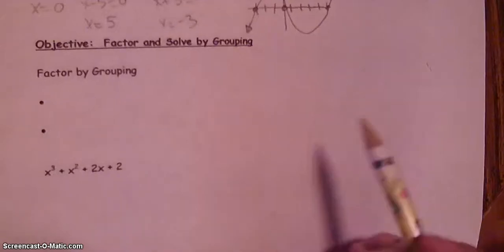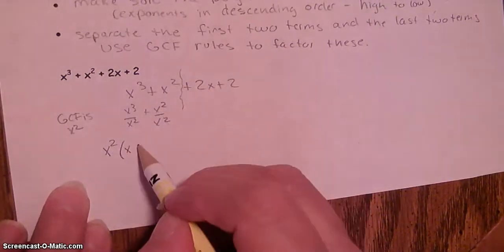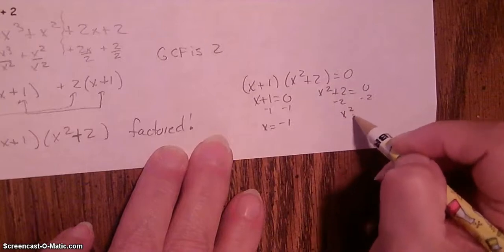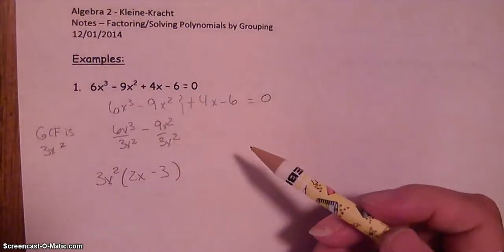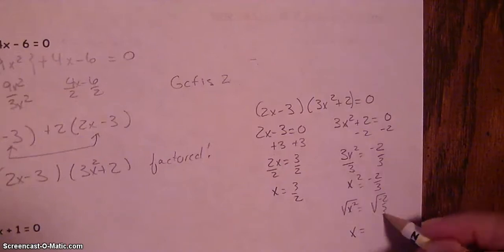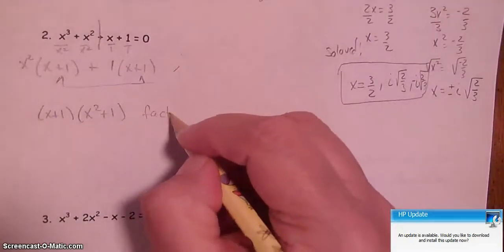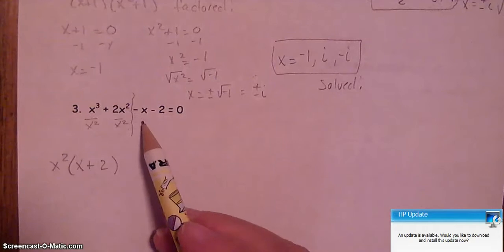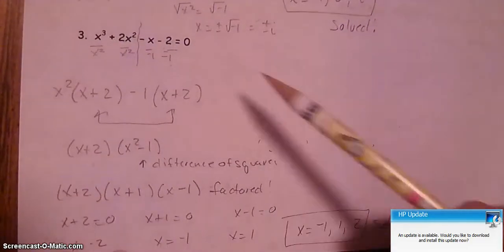Factoring and Solving by Grouping